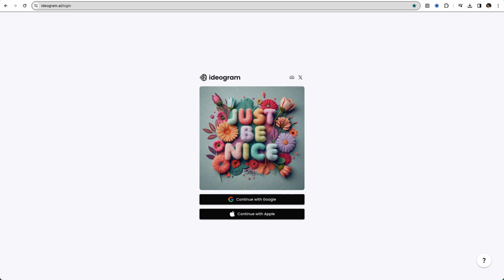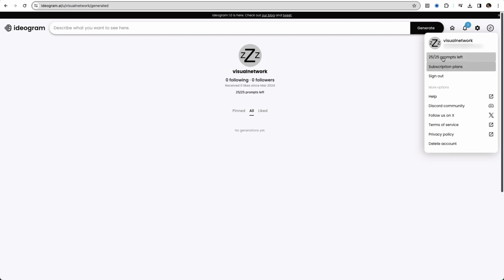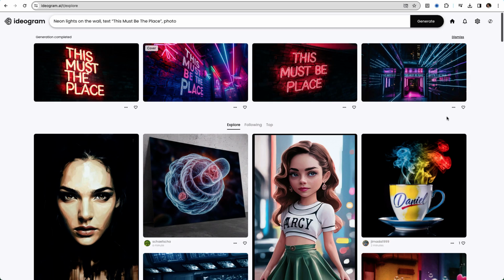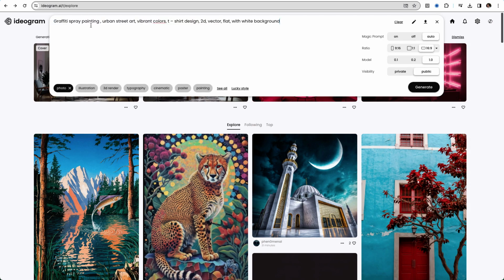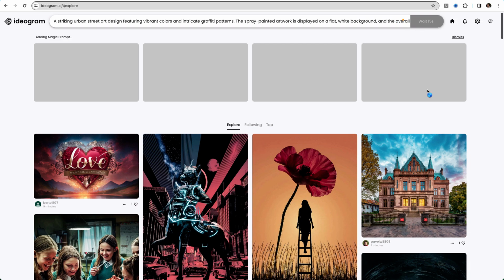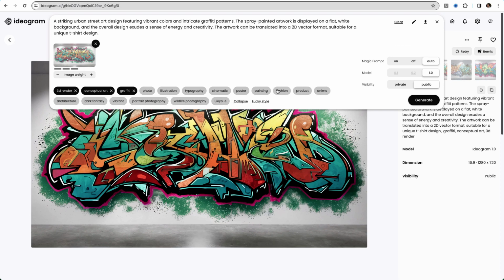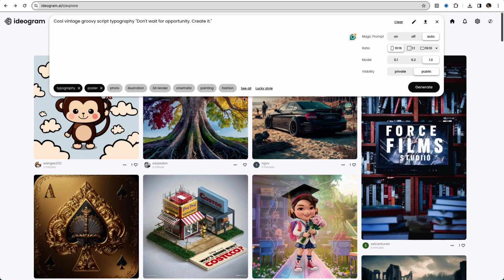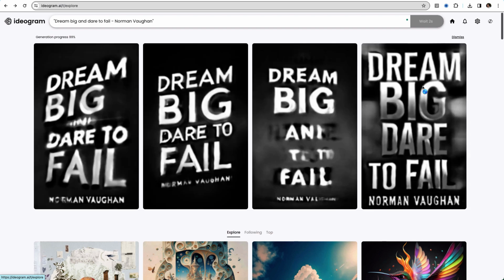Exploring Ideogram's AI Art-Generator for Beginners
Curious about AI-generated art? In this video, we'll explore Ideogram's AI art generator and show you how to create stunning digital art with just a few clicks!

Whether you're an artist or just starting out, this AI art generator is a great tool to have in your arsenal. With unique features like typography and color customization, you can create one-of-a-kind pieces that are sure to impress. Best of all, it's completely free to use! Watch this video to see how easy and fun it is to make AI art with Ideogram